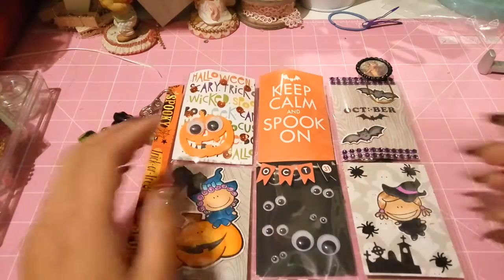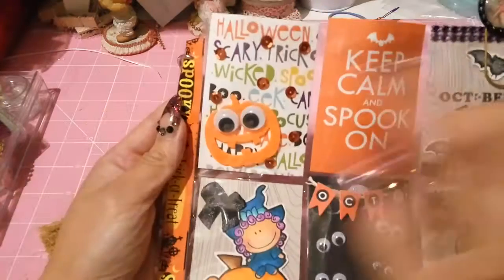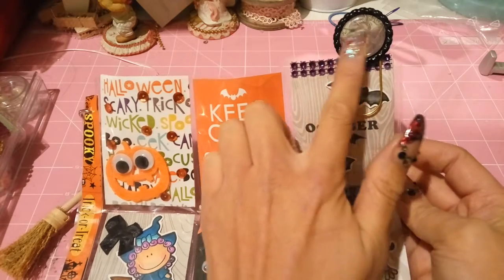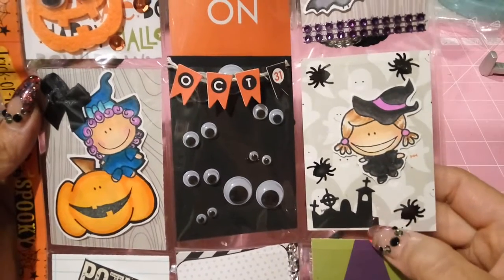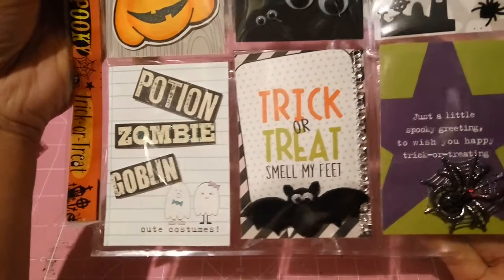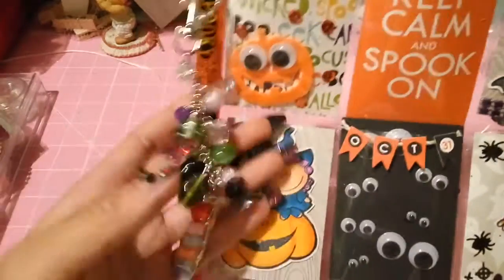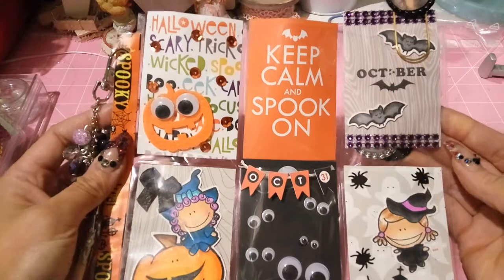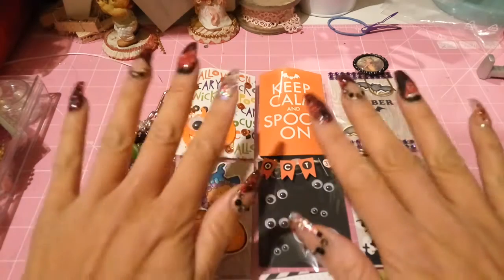My PL for MPs Princess 😉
I made a PL for my swap with MPs Princess here on Yt . Hope you like what I made 😉tfw Xoxo D